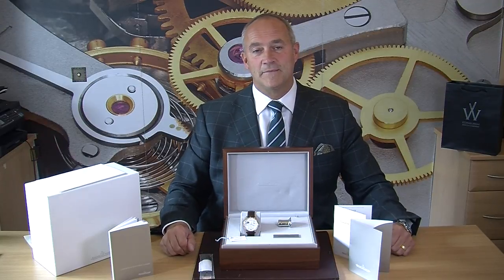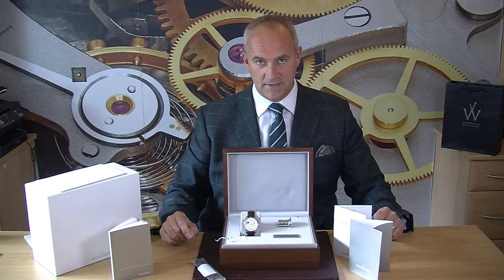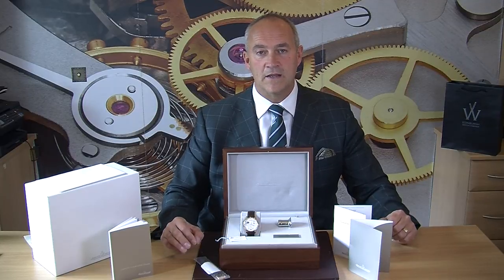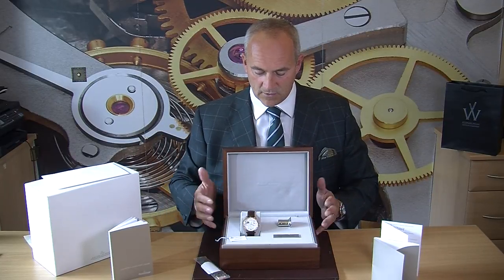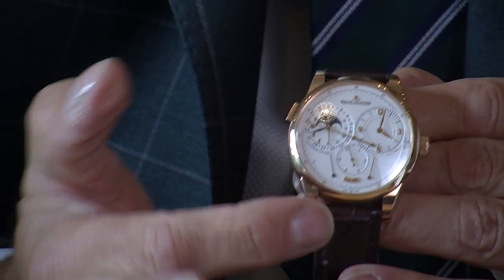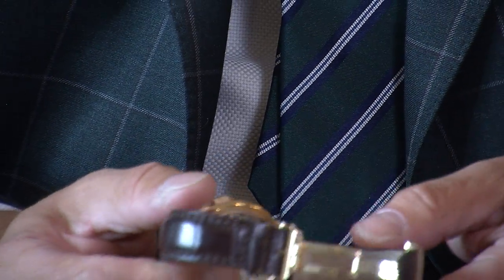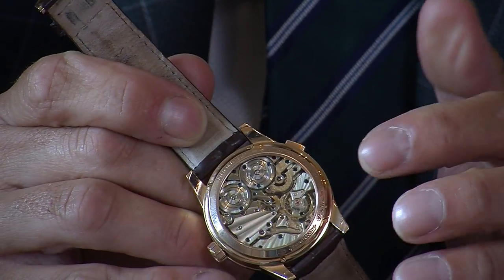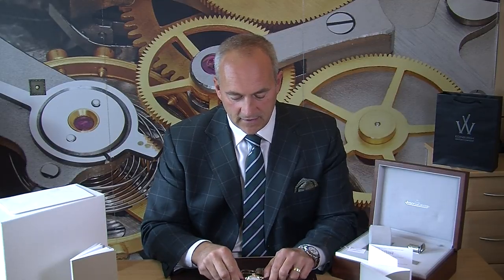EWC Review - Spectacular Jaeger Lecoultre Duometre Quantieme Lunaire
Just arrived

Here we have something very rare and very special for enthusiasts of complicated watches and the wonderful JLC brand

This striking watch was bought new from the London JLC boutique in 2014. It is in our view an exquisite timepiece which is finished in 18ct pink gold.

Complimenting the luxurious pink gold 40.5mm case is a brand new alligator strap. It comes as standard with a tang style buckle however it’s previous owner treated it to a deployant clasp at a cost of £3500.

The new owner will enjoy a complimentary service by Jaeger Le Coultre, although you will be parted from your watch for around twelve weeks!

It comes as a complete set and with a significant saving off its new price of circa £35000.00

More pictures to follow

Technical details:

Jaeger-LeCoultre Calibre : 381
Case : Pink Gold, Water-resistance : 5 bar, Diameter : 40.5mm, Thickness : 13.2mm
Functions : Date, Hour – Minute, Moon phases, Seconds, Jumping seconds, Twin Power-Reserve
Recto Hands Feuille
Movement : Manual-winding, Components : 374, Vibrations per hour : 21600, Jewels : 40, Barrel : 2, Height : 7.25 mm
Dial : Crystallised grained, Grained, Appliqued numerals
Strap/bracelet Leather with deployant clasp